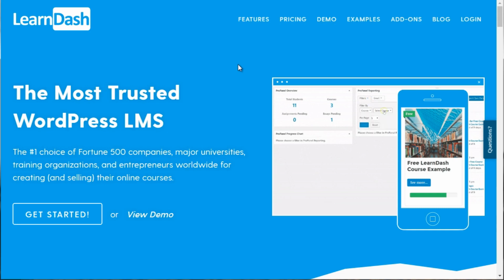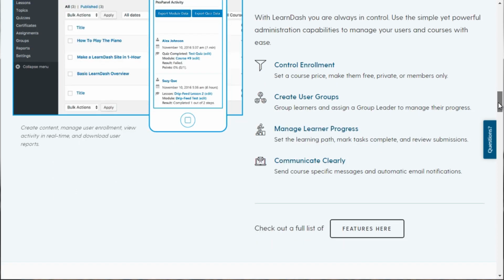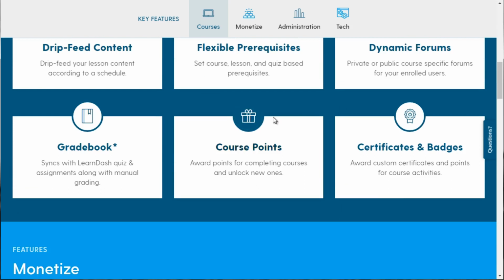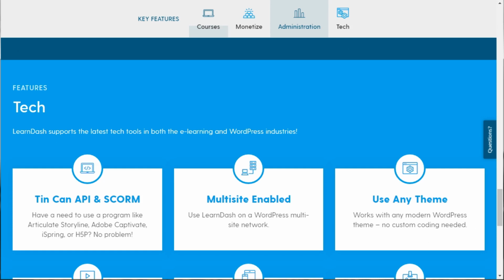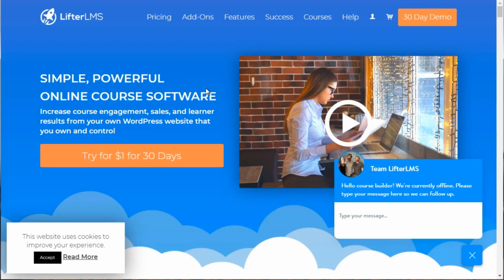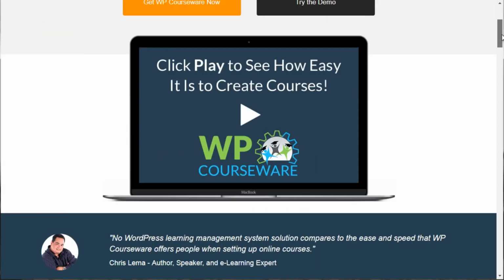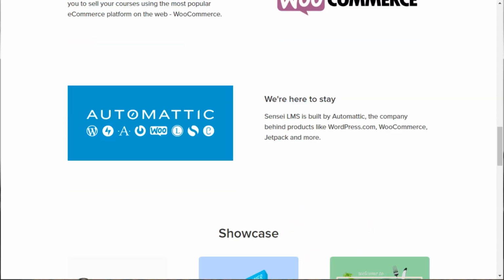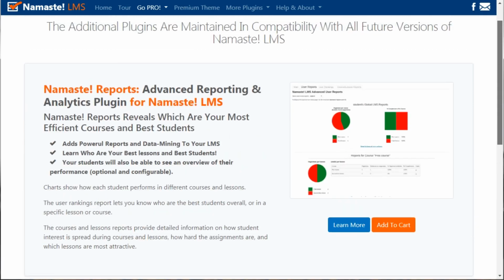WordPress LMS-Different Plugins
Learn & Earn
Make Money Online With WordPress LMS Setup